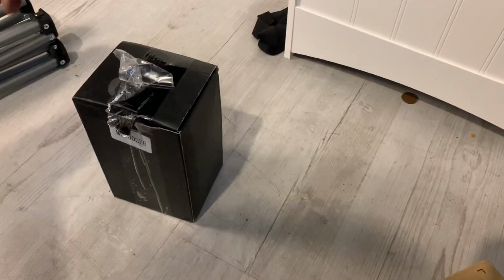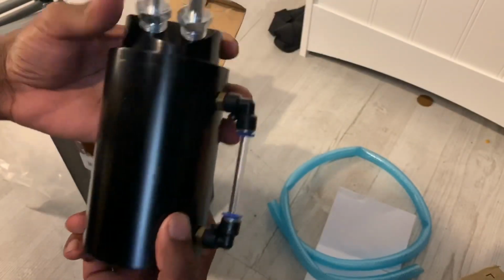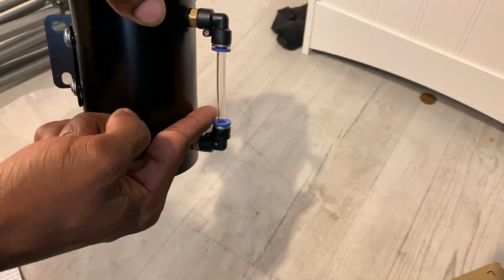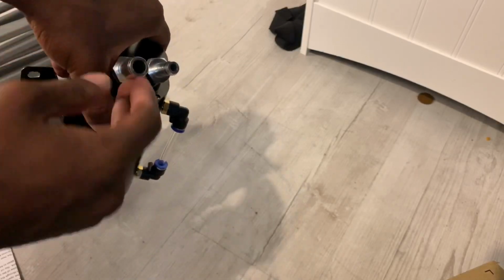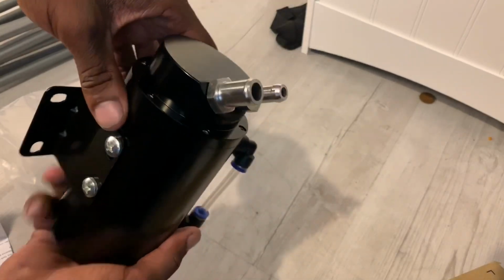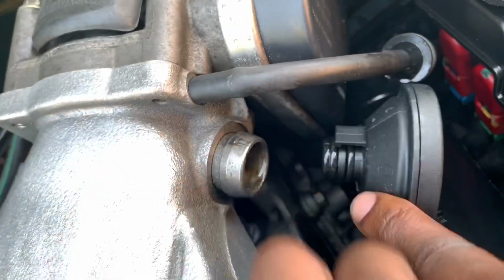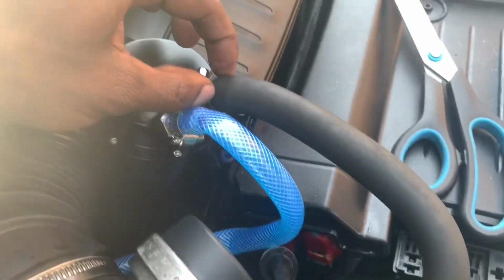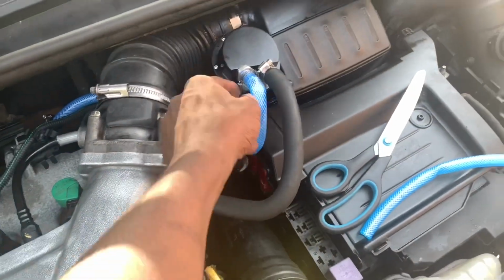EBAY CATCH CAN INSTALL | RS CLIO 197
what’s up guys, today I did a EBAY CATCH CAN INSTALL and to my surprise it works really would definitely recommend it 👍🏽

Instagram📲: @shxmzy

‪CATCH CAN #‬EBAY